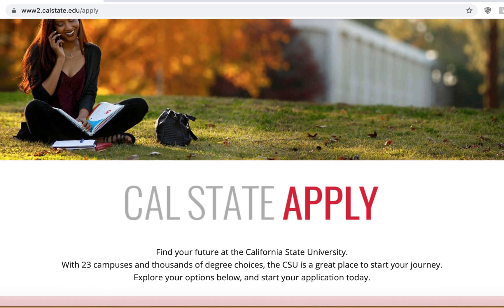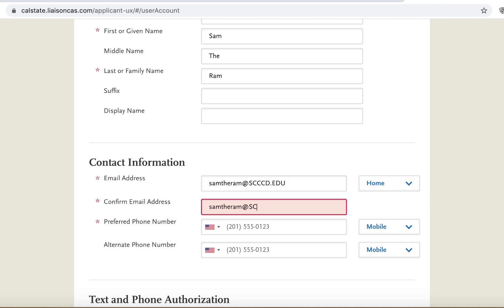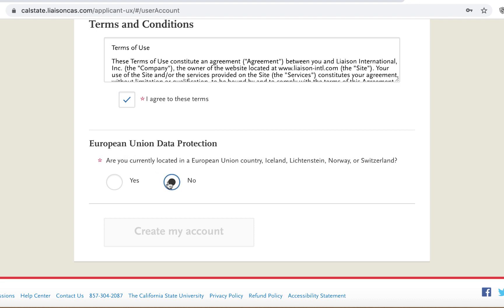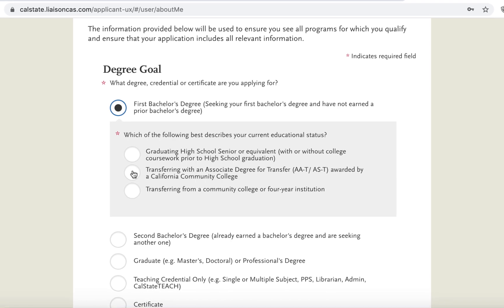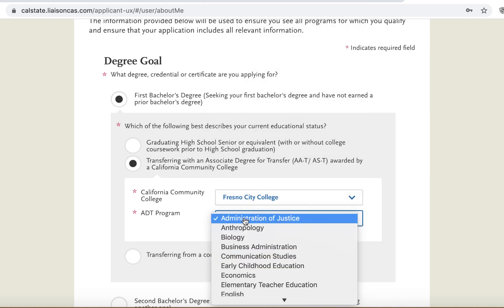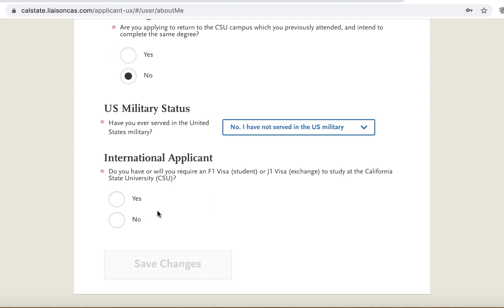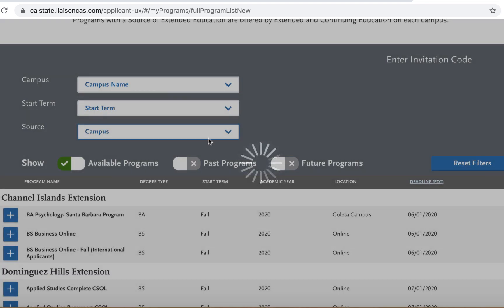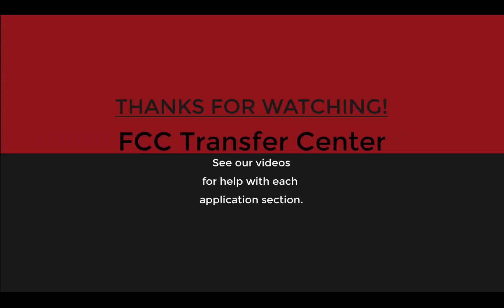CSU Application: Create Your Account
This video will walk you through creating your CSU Apply account. Visit the Transfer Center Website for more information or if you need to meet with a Transfer Center Counselor